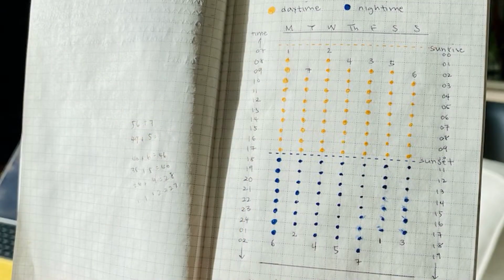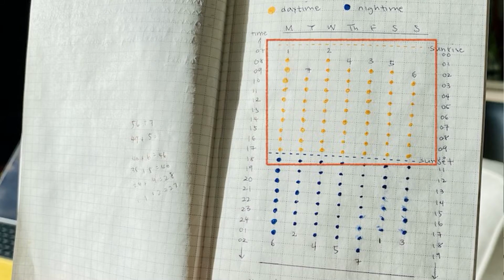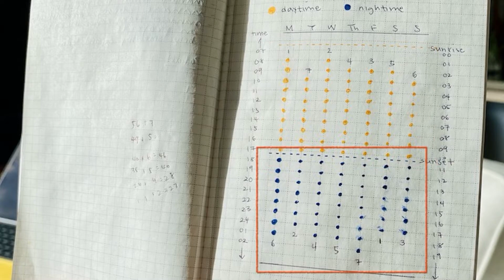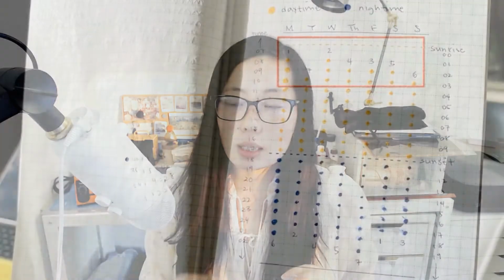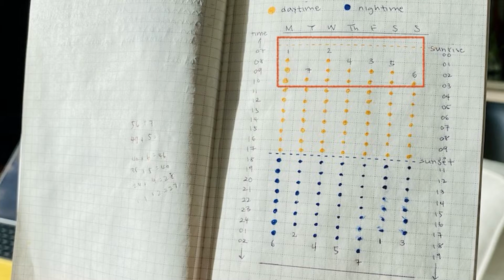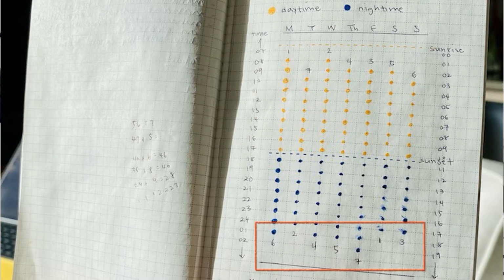Process behind my first Light Art homework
00:00 Introduction
02:28 The idea
05:01 Challenges
06:53 My favorite attempt
08:25 Final version